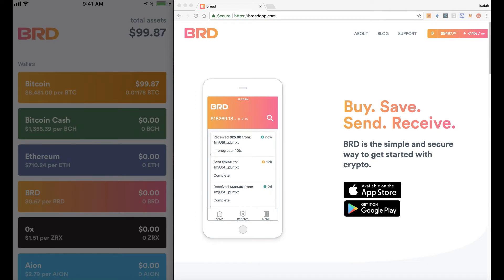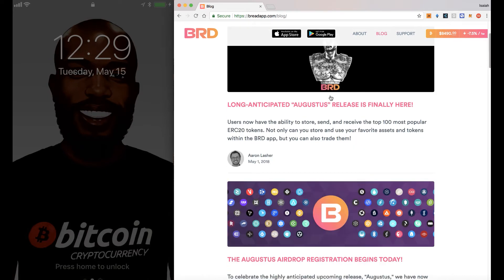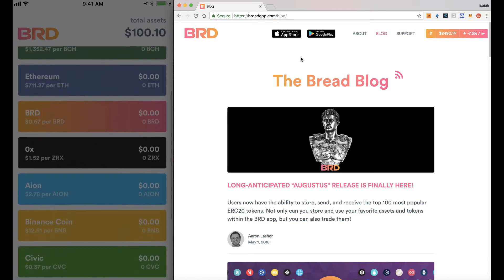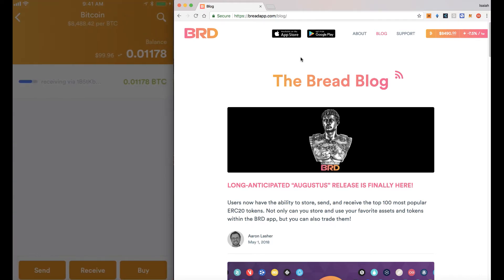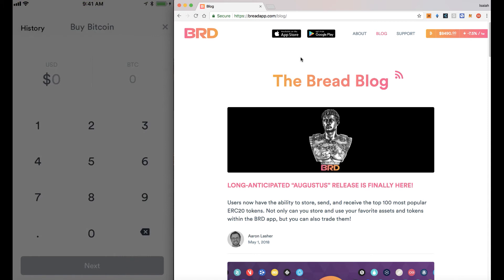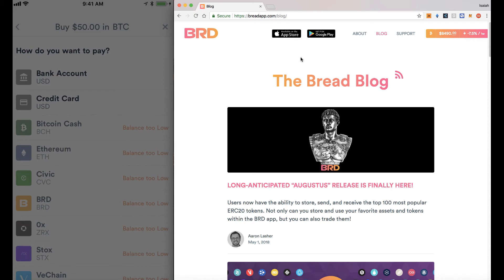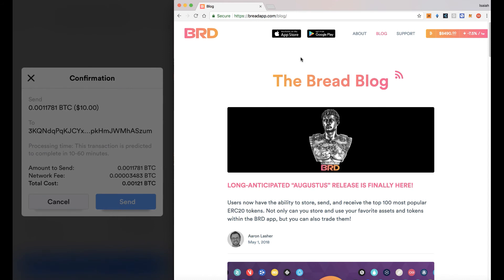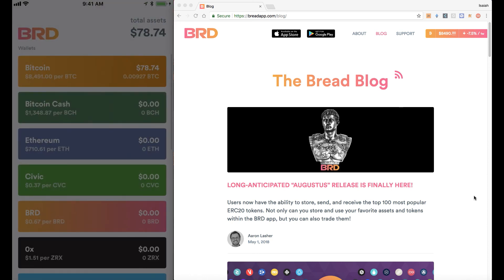BRD Wallet Tutorial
We are following up our interview with the co-founder of the BRD Wallet with a tutorial showing the different features.